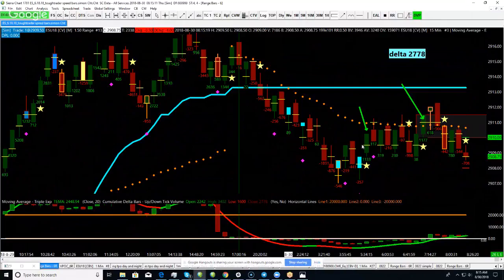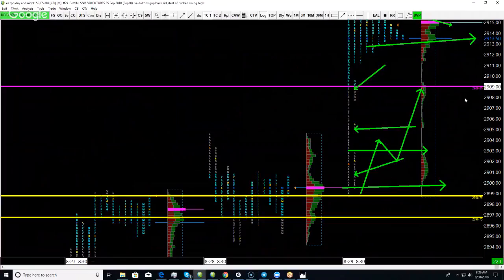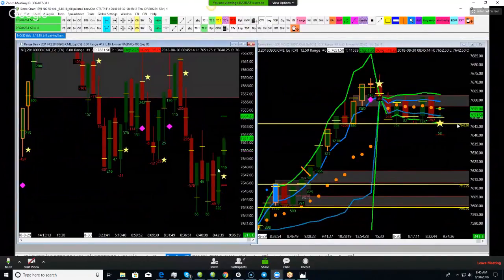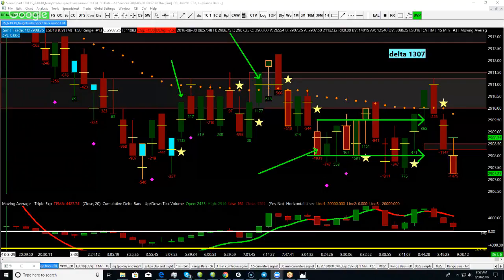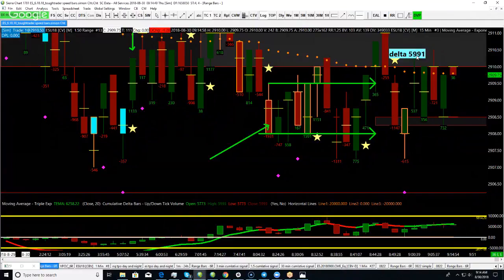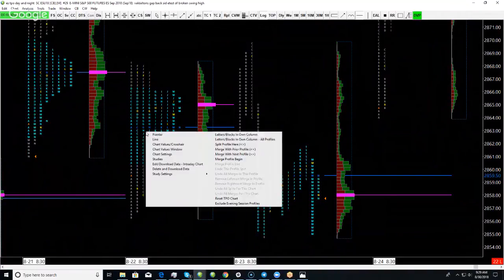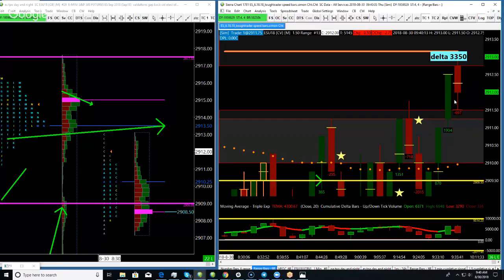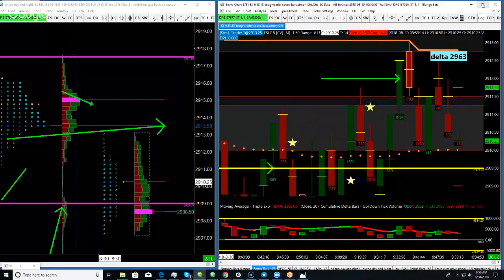es market preview 08-30-2018